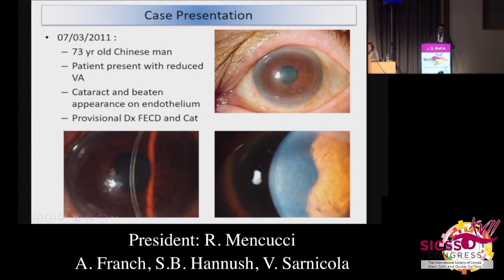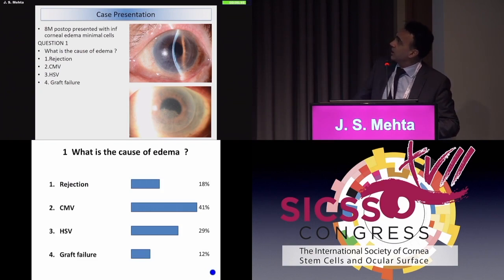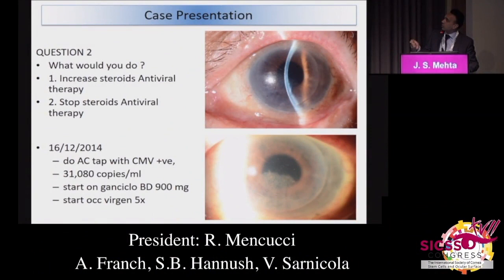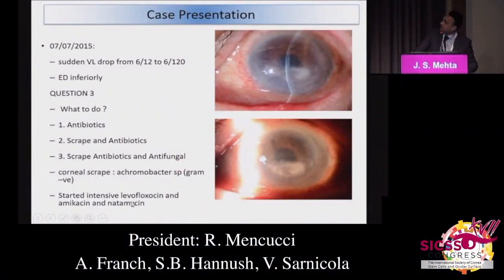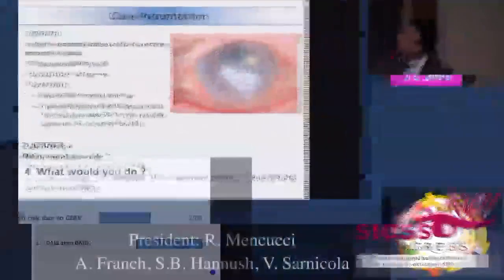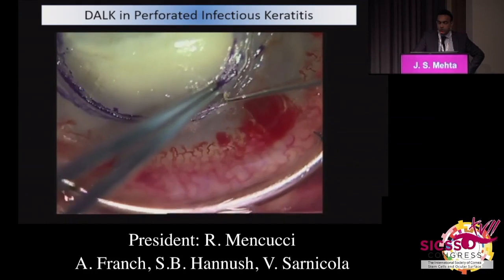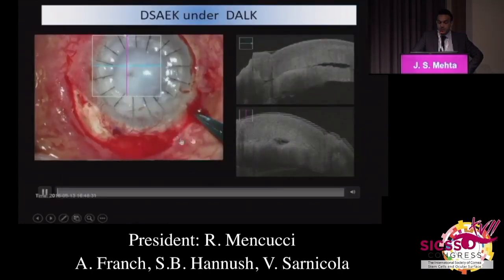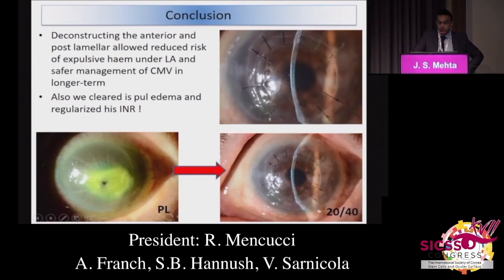22 01 04 Mehta ENG